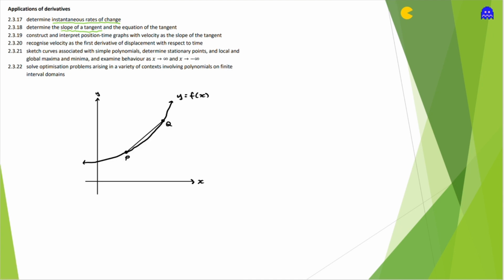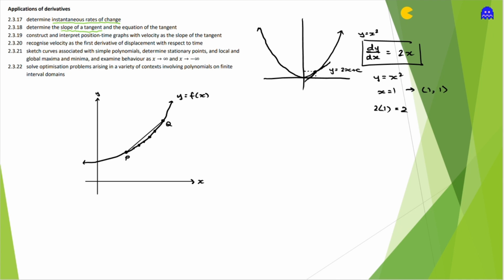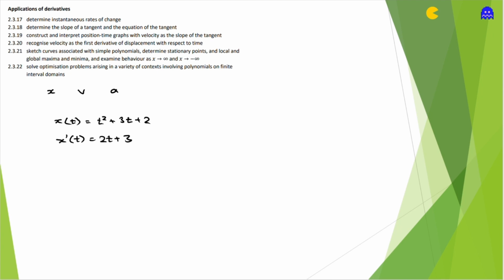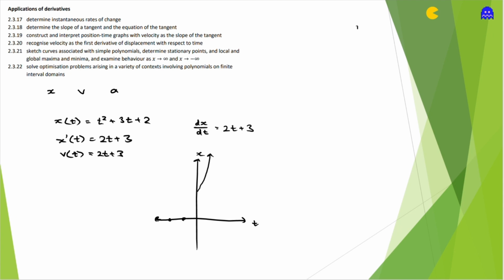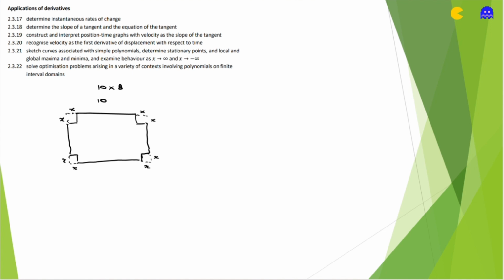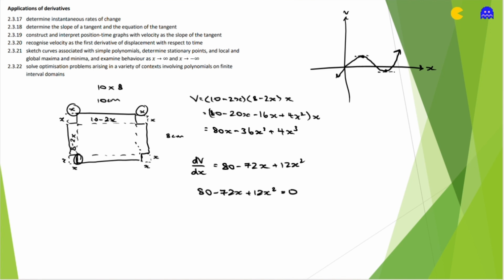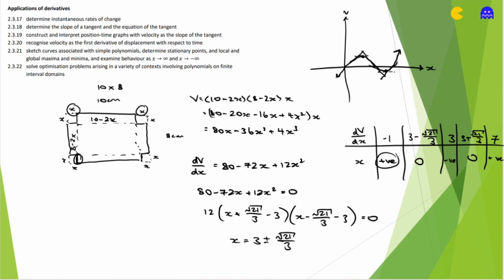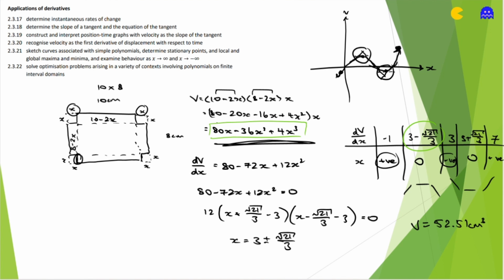Topic 4: Introduction to Differential Calculus // Unit 3: Applications of Derivatives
Welcome to the third video of topic 4: Applications of Derivatives!

Timestamps:
00:00-00:25 Welcome!
00:25-01:35 Outline of video content
01:35-04:21 Instantaneous Rates of Change
04:21-07:26 The Slope of a Tangent and Equation of a Tangent
07:26-12:52 Rectilinear Motion (Velocity and Displacement)
12:52-22:22 Optimisation
22:22-24:24 Properties of Curves & Some Observations on Optimisation
24:24-24:52 Conclusion & wrap-up

A.J. Sadler Reference:
Unit 2 Chapter 6 & Unit 2 Chapter 8